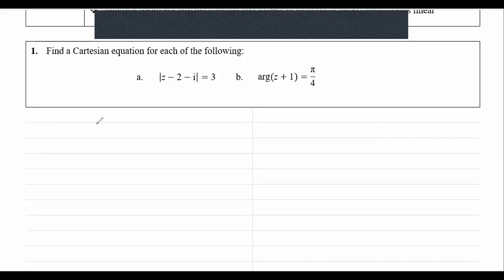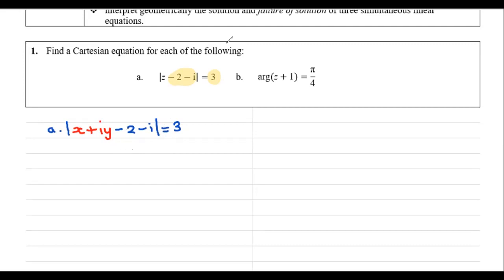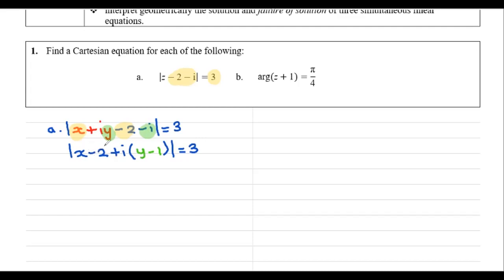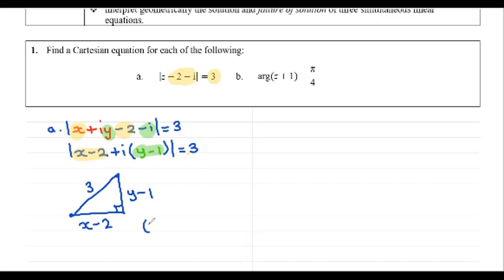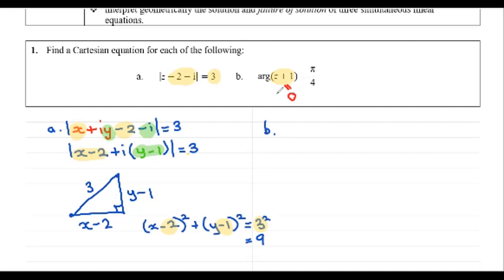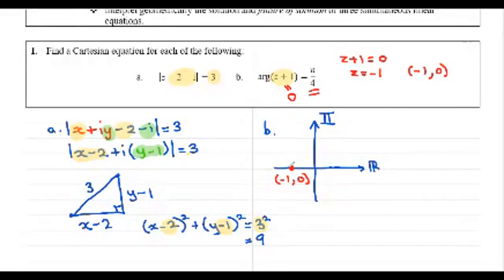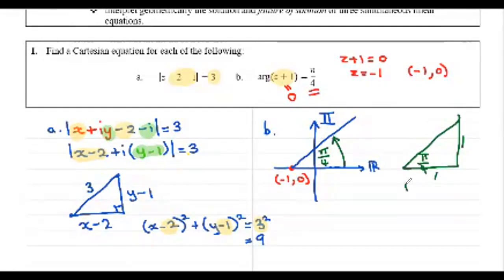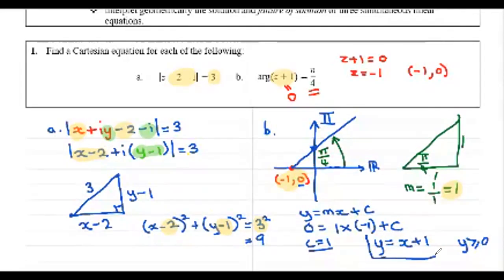Finding the Cartesian equation of a circle and an argument at a given point in the complex plane.